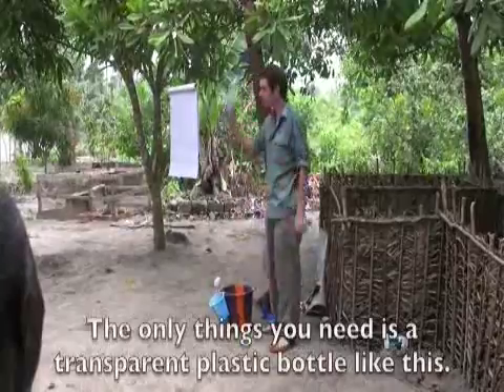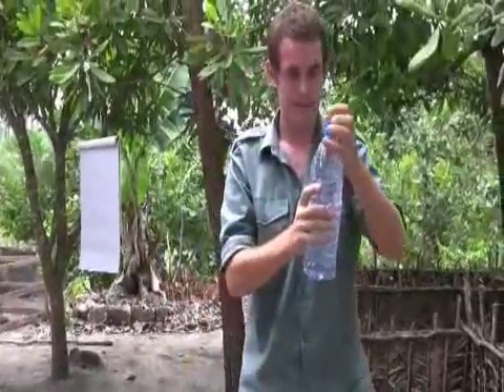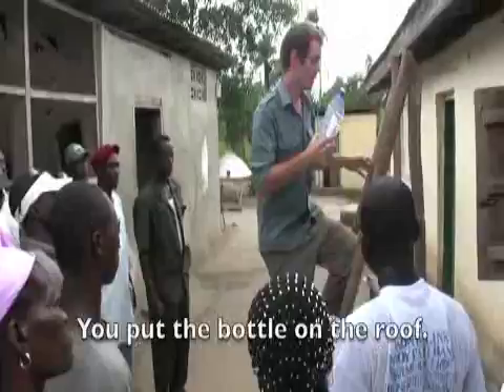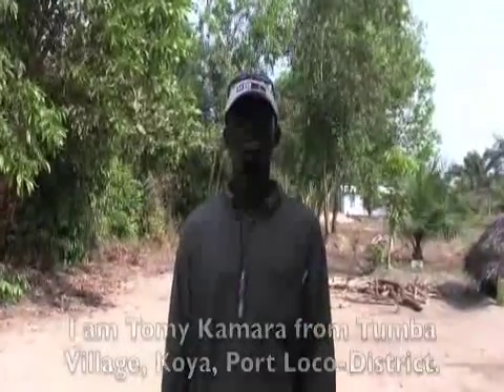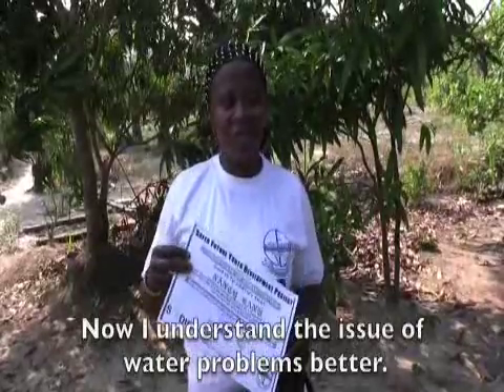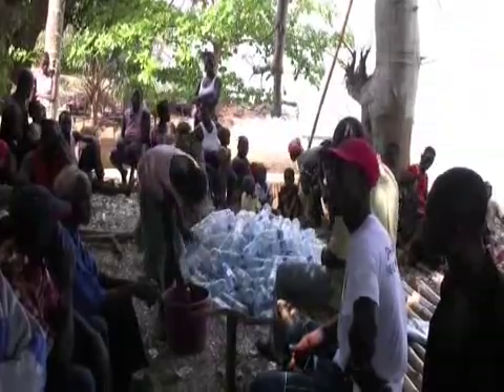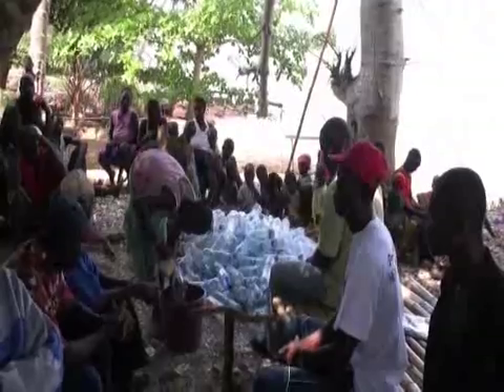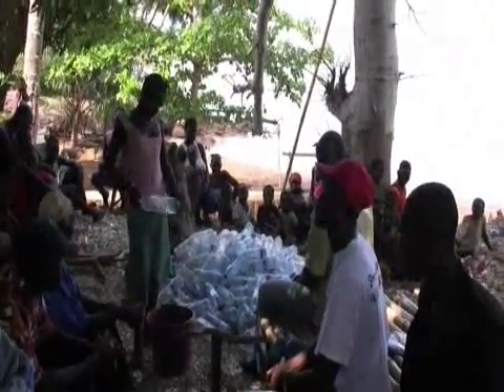SODIS in Sierra Leone, by Safer Future_pt2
SODIS is a simple, cheap and effective method to treat water at the household level by exposing filled bottles to sunlight for 6 hours

The SODIS projects in Sierra Leone are implemented by

Safer Future Youth Development Project P.M.B 101
Freetown
Sierra Leone